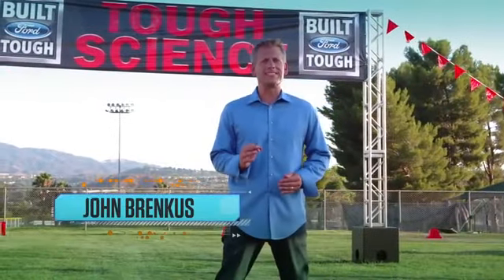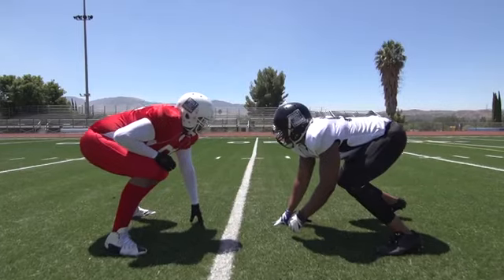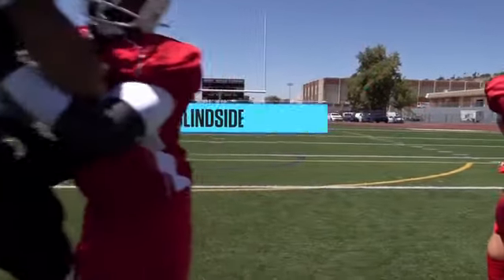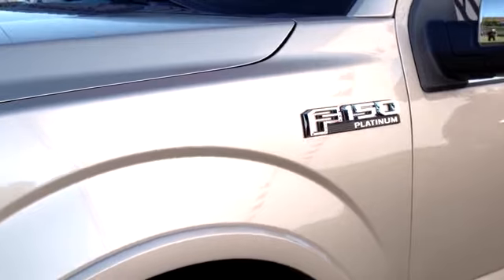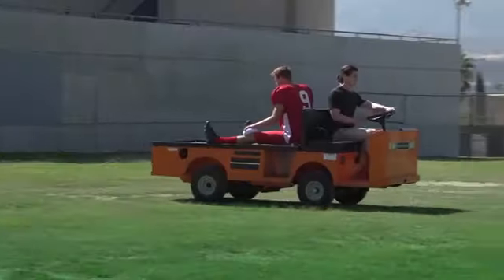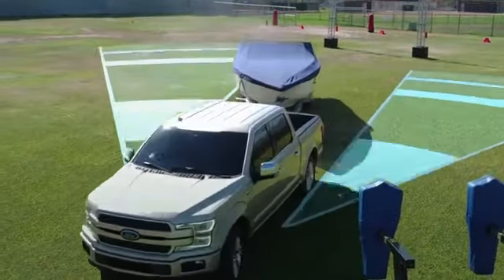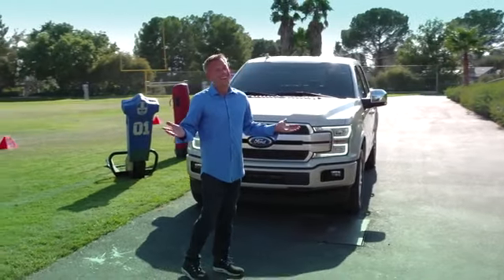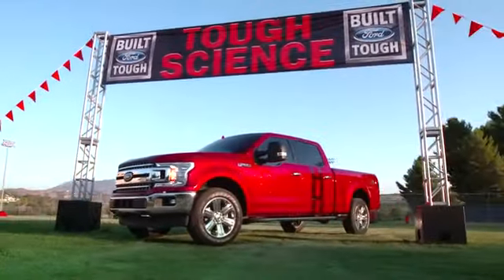2018 Ford F-150 Richardson, TX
Backed by outstanding service, we offer you the premier in selections and noteworthy deals at Sam Pack's Five Star Ford in Richardson, TX. For returning or new customers, we supply you with the excellence and efficiency in service you require for purchasing a new or pre-owned Ford. Our new and pre-owned inventories hold a wide assortment of Ford's to suit every taste and need. Give us a chance to provide you with the excellence and efficiency you deserve. The wonderful folks at Sam Pack's Five Star Ford  are experts in all things Ford related and are capable of doing whatever needs to be done to get you in a new Ford today. Take the trip over from Richardson, TX to Sam Pack's Five Star Ford  today and see why they are the matchless Ford dealer in the area!